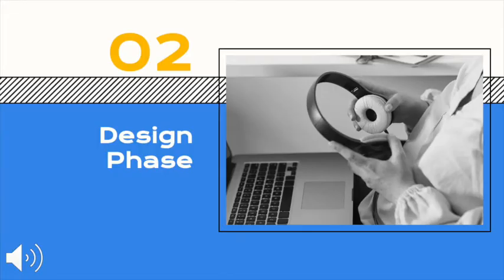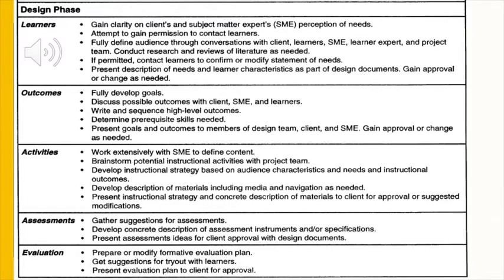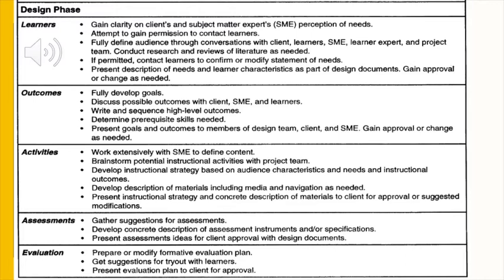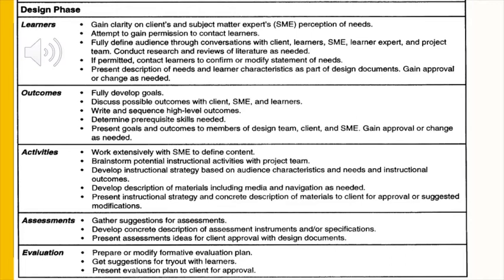EDU 614 Module #4 Presentation